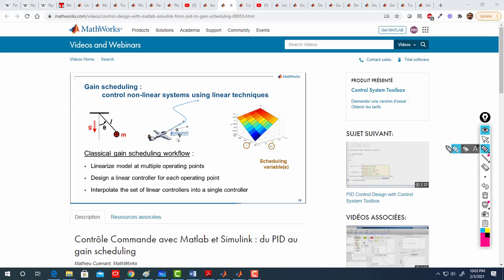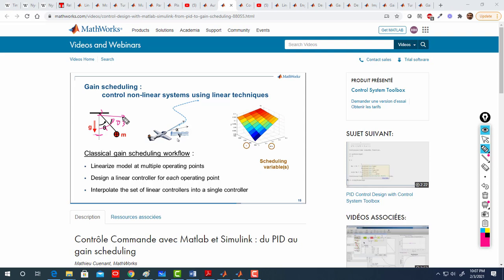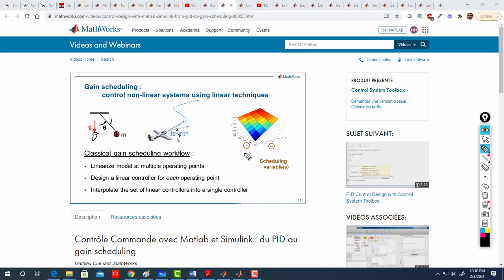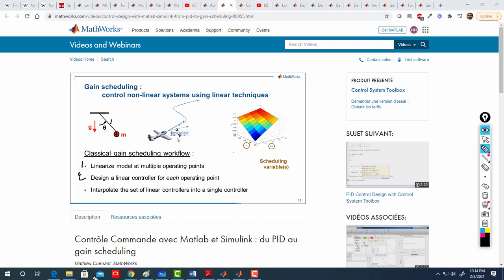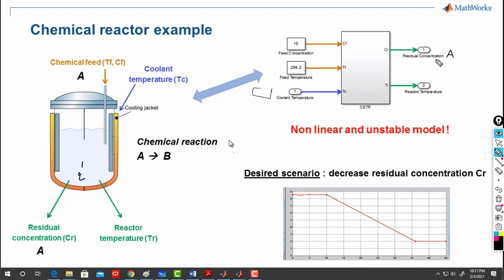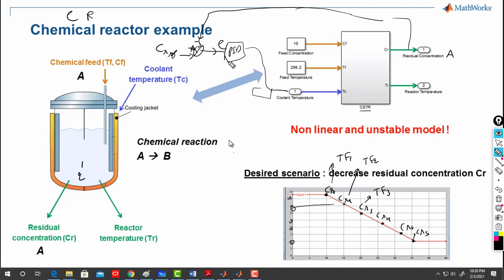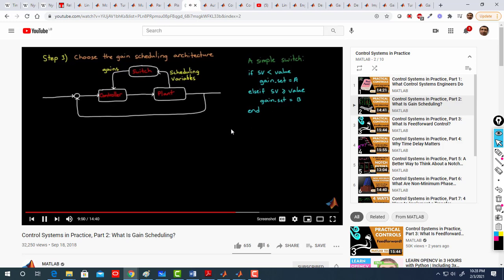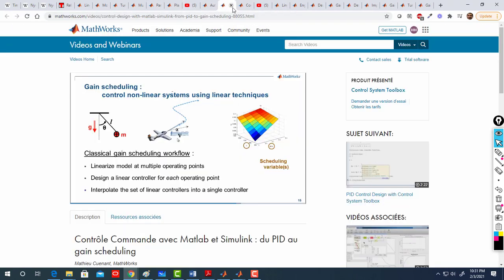Introduction to gain scheduling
Bonus for those who implement gain scheduling control to control a pendulum over big angles range
(could be an experimental implementation or simulation using simscape with animation or simply using transfer function)